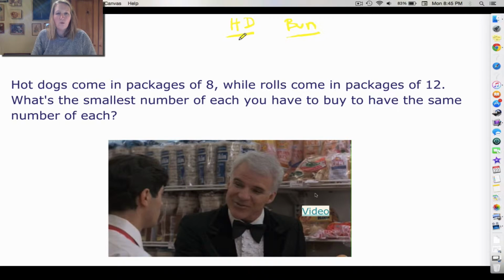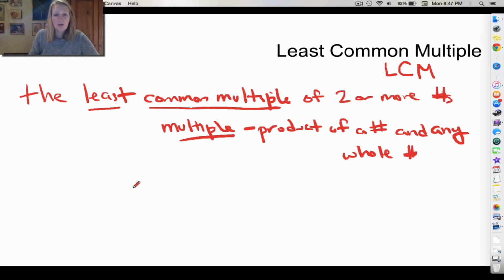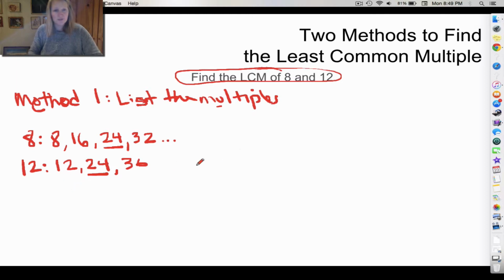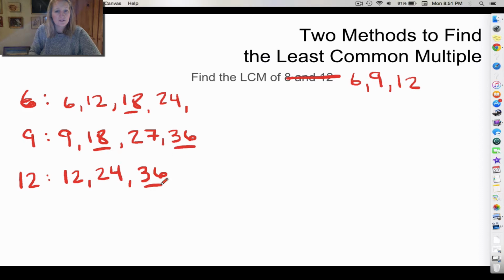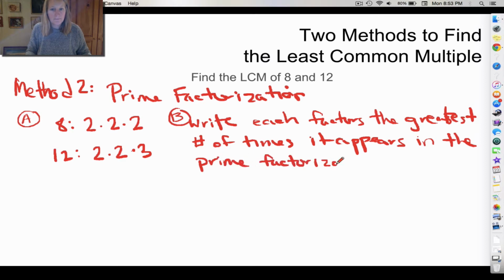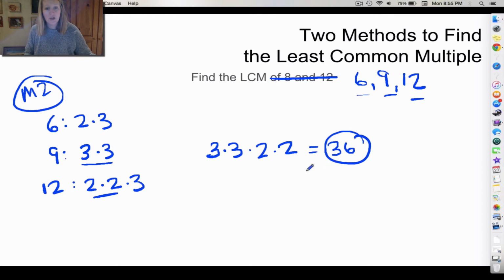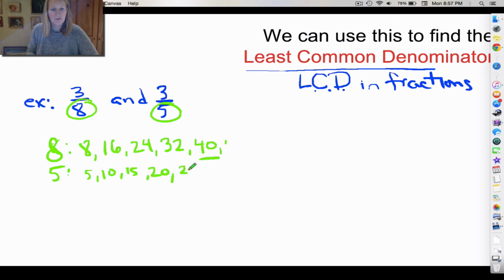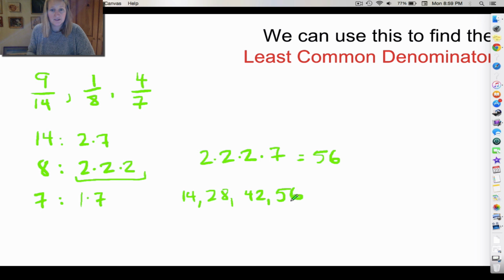Least Common Multiple 7M